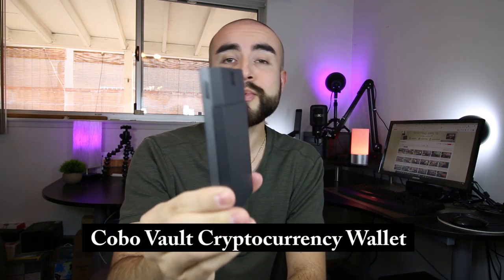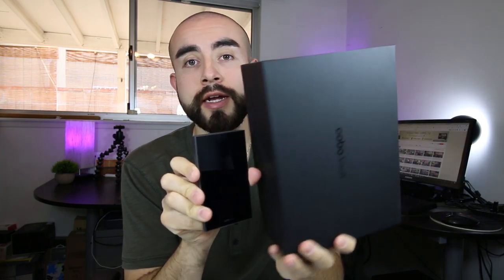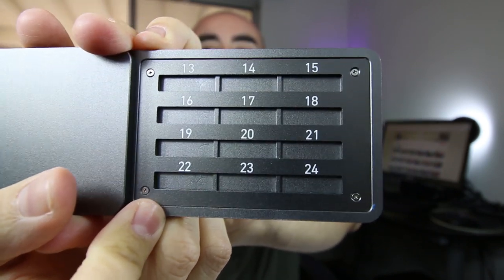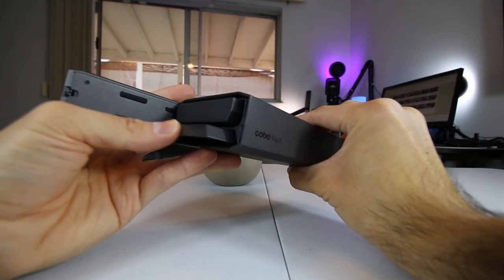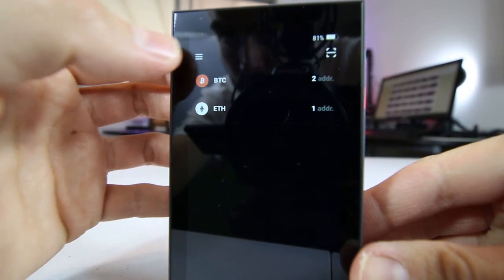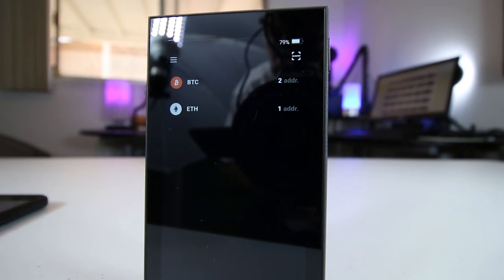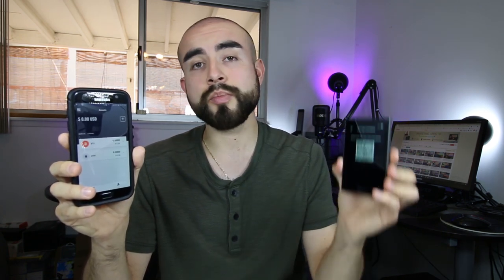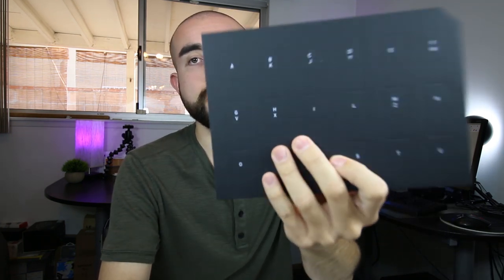Cobo Vault Review | Military Grade Cryptocurrency Hardware Wallet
🔐 In today's Cobo Vault review I unbox a new military-grade cryptocurrency wallet that has removed practically all physical points of attack, is extremely durable and even has its own self-destruct mechanism. 🔽🔽🔽

🔐 Cobo Vault Wallet

✅ Pros and Cons List ✅

Pros:
- Military-grade durability
- Completely mobile-based, no computer required
- Colorful touchscreen to enter all sensitive data
- Camera on back to scan QR codes

Cons:
- Bulkier carry than most other hardware wallets
- Touchscreen was a bit unresponsive *(issue was fixed with a firmware update)

📌 Cobo Vault Hardware Wallet Features:

- 4" fully functional LCD touchscreen
- All confidential information is entered directly on the Cob Vault
- Dedicated Companion Mobile App
- At launch will support BTC, ETH, BCH, DASH, LTC, ETC, TRX, EOS and ETH, TRX, EOS tokens
- Securely stores your cryptocurrency offline

🔒 Cobo Vault Crypto Wallet Security Recap:

1) Isolated from the internet, only communicates through QR codes
2) No Wi-Fi, no Bluetooth, no NFC, no USB connection
2) Bank-grade encryption chip
3) Passphrase protected hidden vaults
4) All sensitive data is entered directly on the Cobo Vault
5) Secure firmware updates done offline through TF card
6) Self-destruct mechanism when tampered with

About this video:
In this Cobo Vault review, Erik from Everyday Investing (formerly Investing Apps TV) gives his impressions on the new Cobo Vault cold storage wallet. He breaks down all the security layers of the mobile crypto wallet, discusses all its military-grade specs, and sees how it compares to other popular wallets such as the Trezor T and Ledger Nano S wallets.

If you have any questions about the Cobo Vault wallet feel free to drop me your question below and I will do my best to answer it as soon as possible!